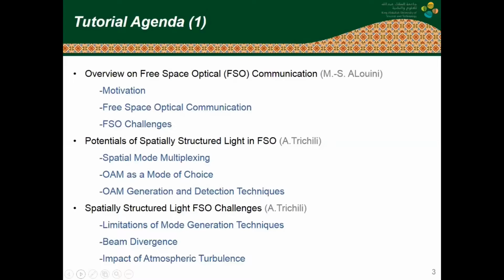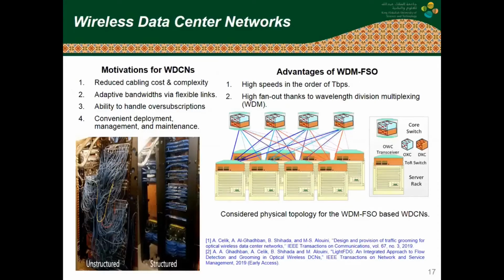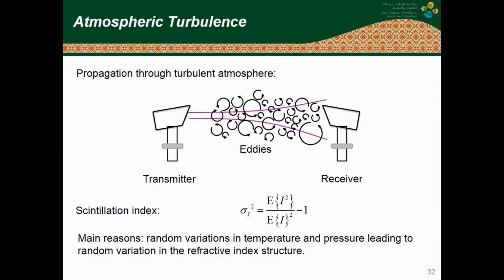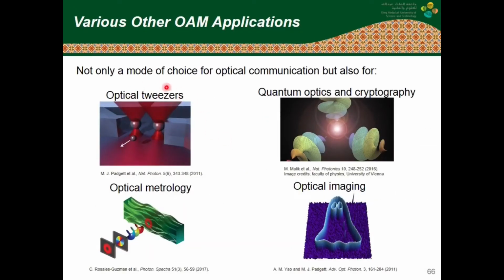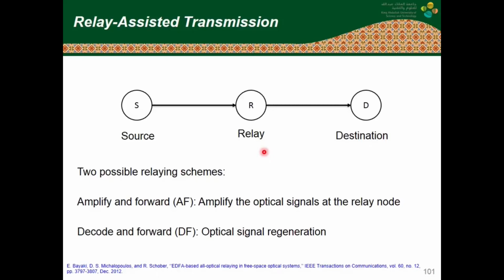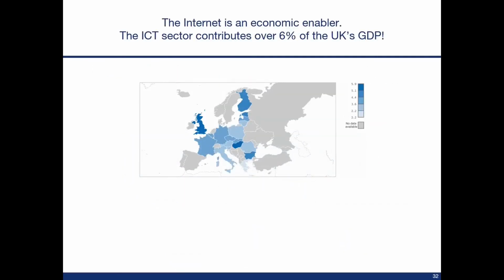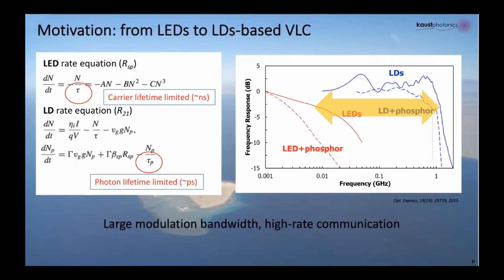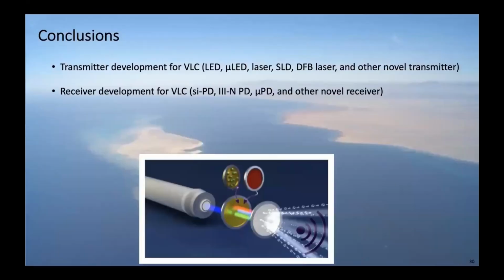IWCMC 2020 FSO Tutorial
This tutorial was presented at IWCMC, Cyprus on 15 June 2020.